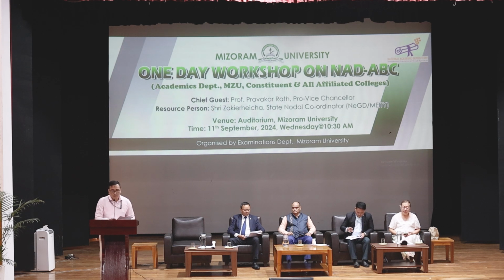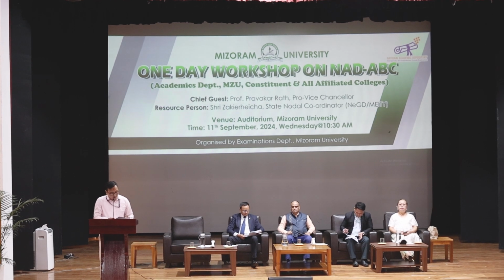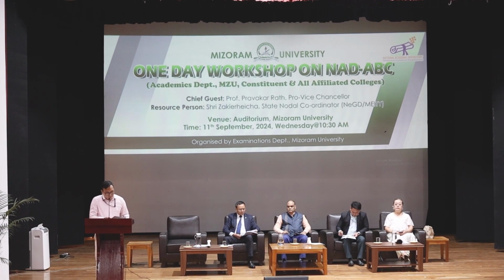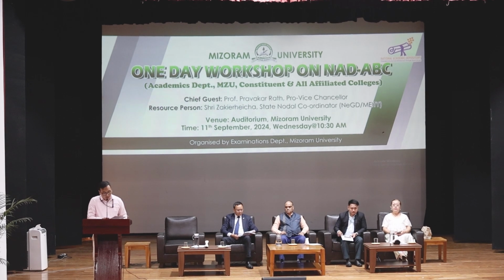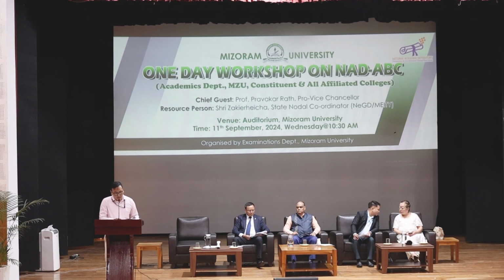One-Day Workshop on Academic Bank of Credits /NDA ( Inaugural session)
The Examination Department of Mizoram University organized a one-day workshop on Academic Bank of Credits (ABC) and National Academic Depository (NAD) on September 11, 2024, at the MZU Auditorium.

Prof. Pravakar Rath, Pro-Vice Chancellor, graced the program as the Chief Guest. The inaugural programme began with a welcome address from
Prof. Lalnuntluanga, Controller of Examinations, MZU.
He highlighted the importance of creating an ABC ID for students. He discussed the benefits of Digilocker—a platform that facilitates easy access to documents like marksheets, grade cards, and certificates, thereby shortening the process by eliminating document verification. He also provided data on the number of marksheets, grade cards, and certificates already uploaded by the university.
The primary goal of the workshop was to move closer to achieving the Ministry of Education’s aim of ensuring 100% student creation of ABC IDs, facilitating credit transfers across all institutions in India. All higher education institutions are required to adopt the NEP 2020, which will significantly contribute to the successful implementation of the ABC system.

The programme concluded with a vote of Thanks from Dr. Lalthanchami Sailo, Jt. Registrar, MZU.